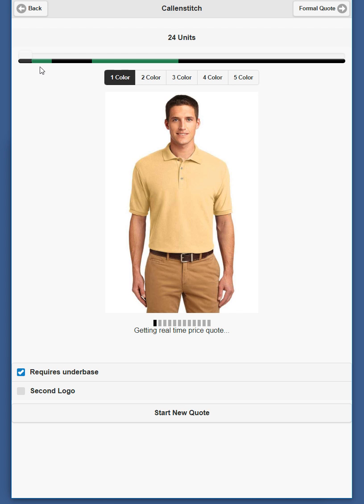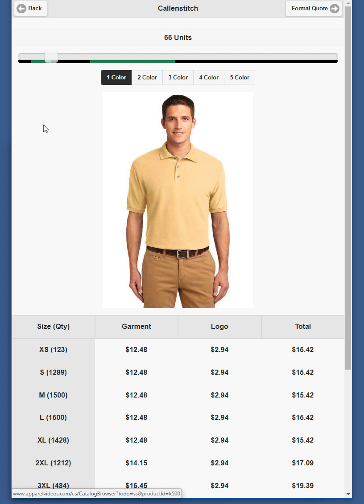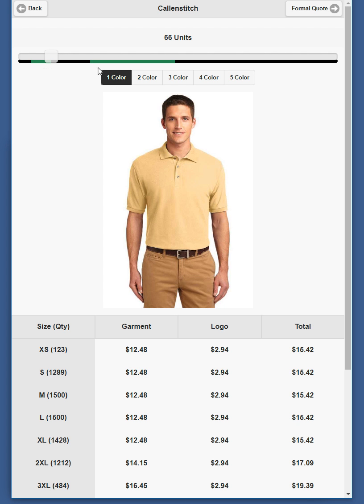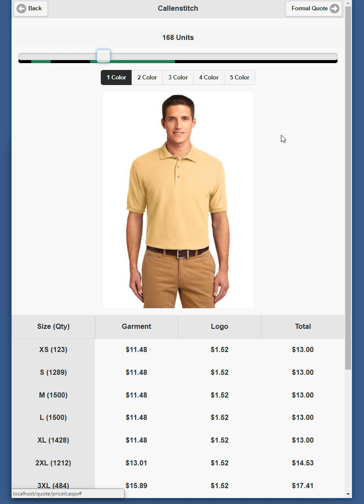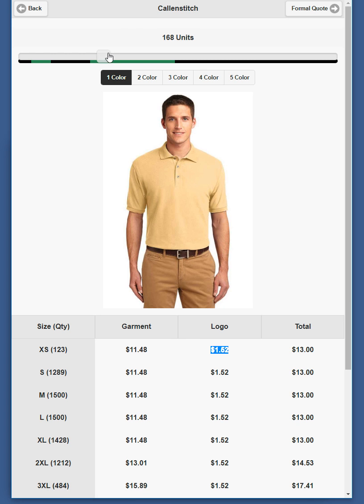V3.0 Quote Tool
With improved pricing scheme.